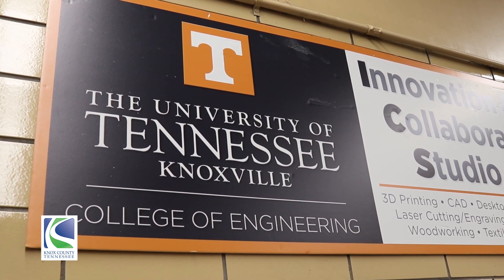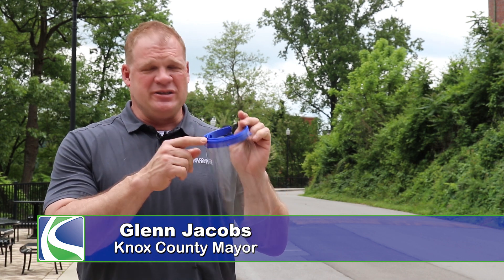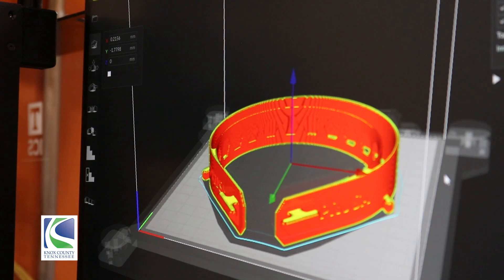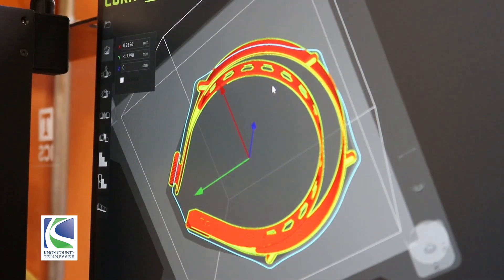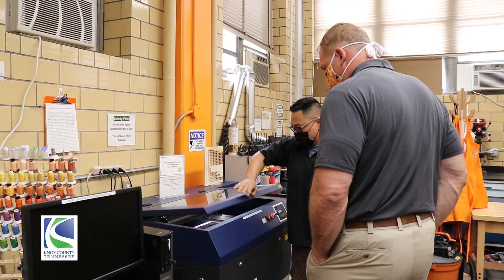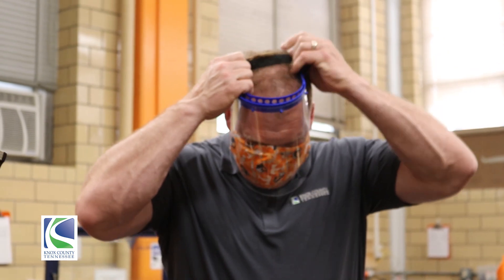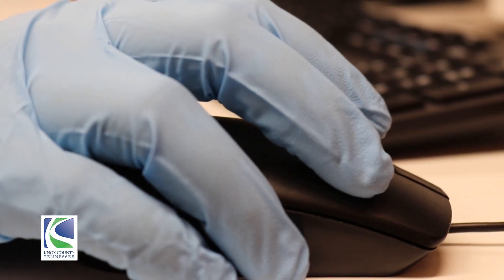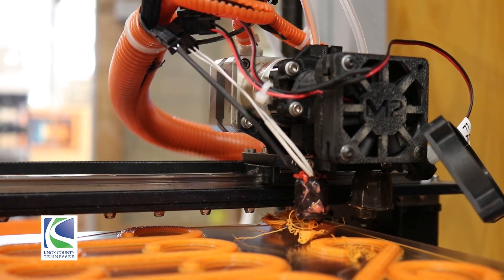Mayor Jacobs Highlights New UT Face Shield Endeavor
KNOXVILLE, Tenn.— The University of Tennessee’s Tickle College of Engineering is using 3D printers to create face shields that provide protection from the COVID-19 pandemic.

“We talk a lot about the assets we have in our area and this shows you real world results,” Knox County Mayor Glenn Jacobs said. “It’s not just that they’re working on cool stuff, but they’re producing tangible product.”

The University’s endeavor is one of a number of business highlights Mayor Jacobs wants to focus on during these changing times.

As it stands, officials use 3D printers to design the face shields and then use lasers to form them from the raw materials. From there, workers assemble the parts for distribution.

“Eventually someone on the front lines in the medial field will need this,” said Tom Duong, academic support specialist with the University of Tennessee. “It’s humbling to see so many groups of people team up and get this done.”